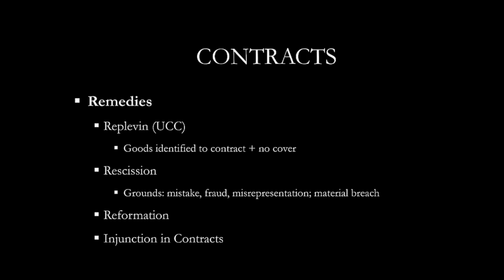A webinar on core issues in contracts essays in bar exams - remedies are almost always included.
We review three kinds of issue clusters or fact patterns often seen in bar exam essays in contracts.  Do NOT start by trying to memorize an extensive, detailed outline or chapter.  Start by understanding the core structure of the law and then putting it into practice by working hypotheticals.